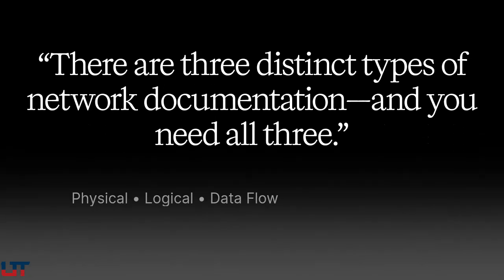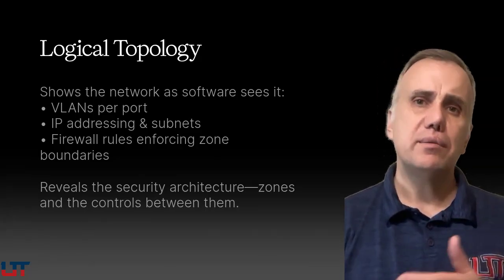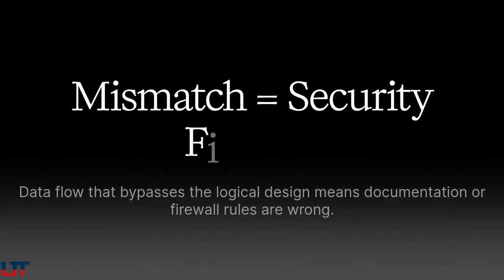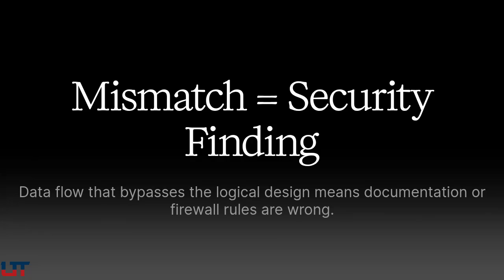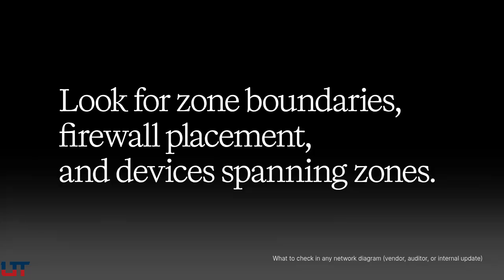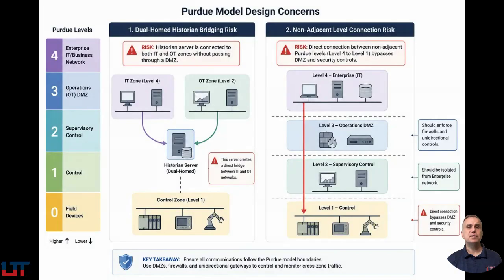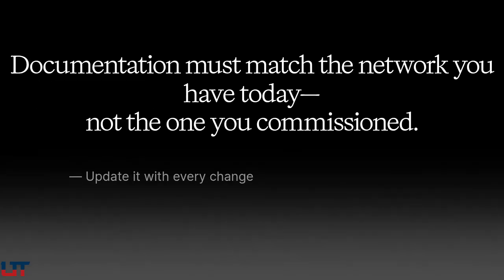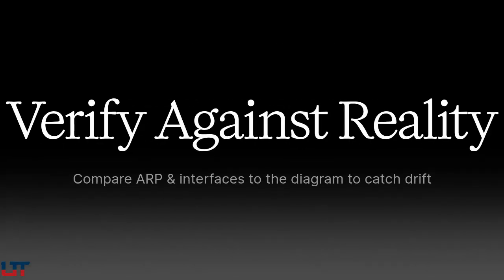OT Network Documentation: How to Read and Create Network Diagrams | OT Security Module 4.11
A network you haven't documented is a network you can't fully protect.

This video covers the three types of OT network documentation (physical topology, logical topology, data flow), how to read standard network diagram symbols, what to look for in a diagram from a security standpoint, and how to keep documentation current.

By the end of this video, you'll know how to read a network diagram for security issues, why discrepancies between the diagram and the real network are themselves a finding, and where documentation needs to be stored so it's accessible during an incident.

🕐 Chapters:
0:00 – Introduction: Why Documentation Is Foundational
0:35 – Three Types of Network Documentation
1:10 – Physical Topology Documentation
1:35 – Logical Topology Documentation
2:00 – Data Flow Documentation
2:35 – Discrepancies as Security Findings
3:00 – Standard Network Diagram Symbols
4:00 – How to Read a Diagram for Security Issues
4:40 – Zone Boundaries and Firewall Placement
5:10 – Devices Spanning Multiple Zones
5:45 – Keeping Documentation Current
6:20 – Where to Store Documentation (Off-Network)
6:35 – Wrap-Up & What's Next

Part of Module 4: Network Architecture and Segmentation